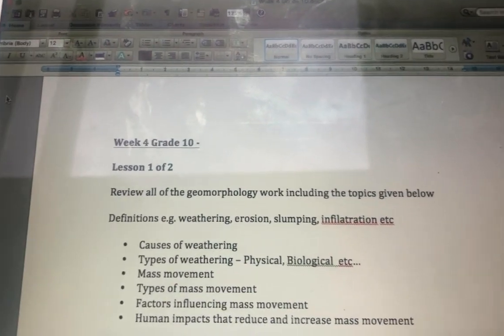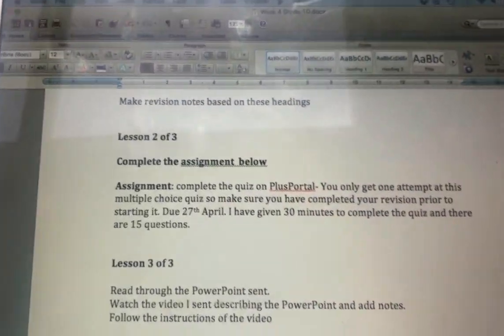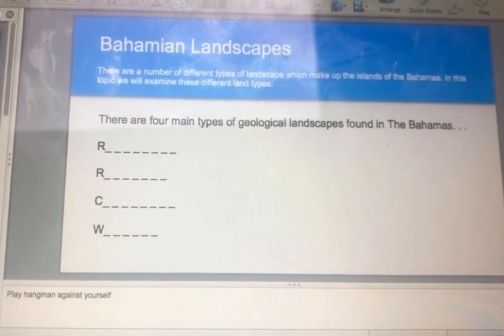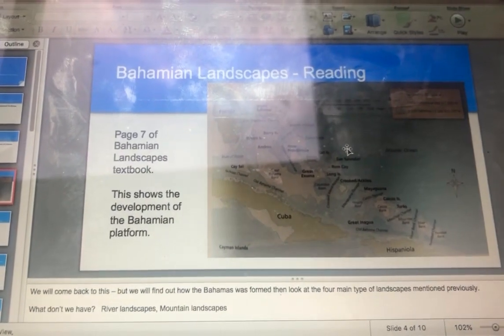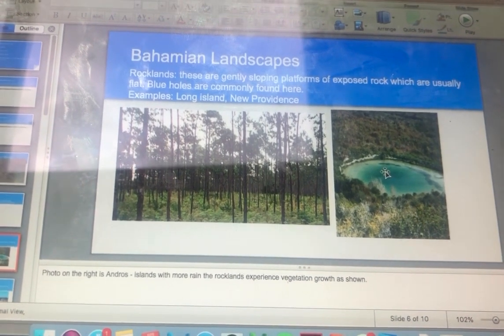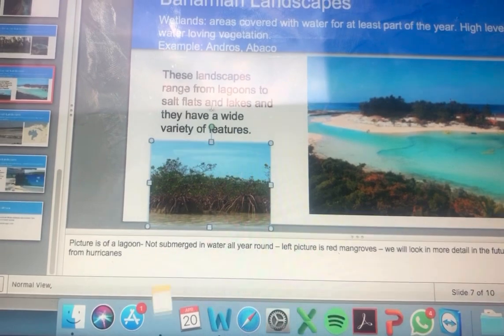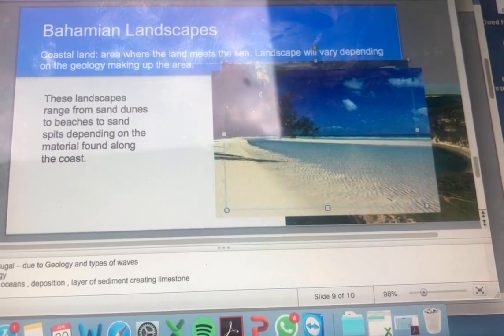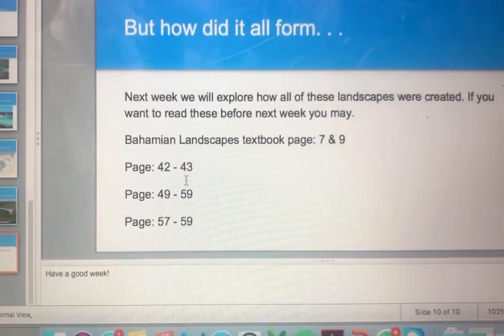Grade 10 week 4